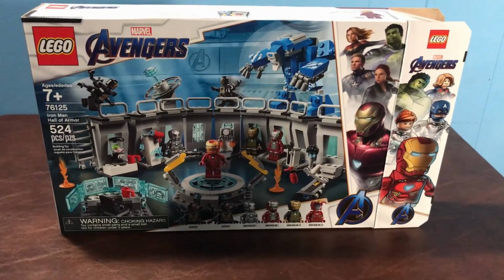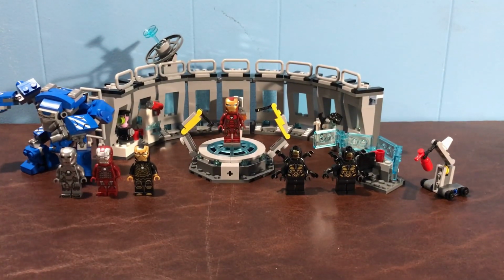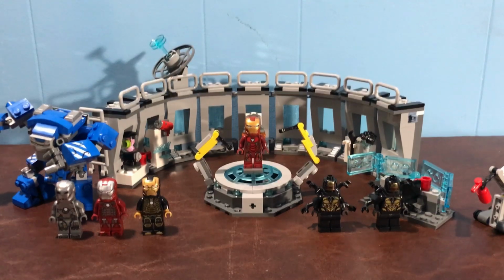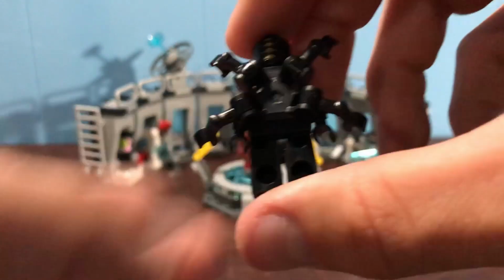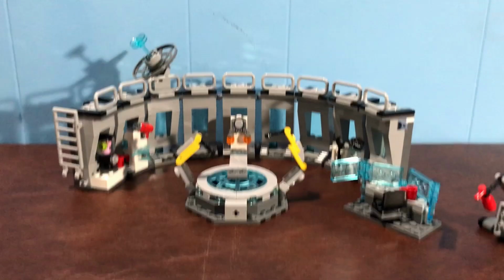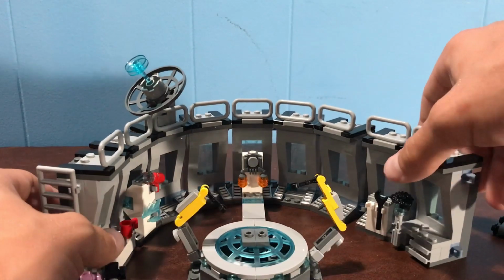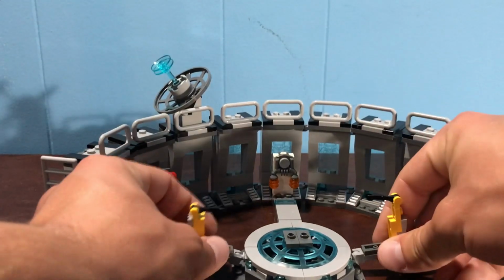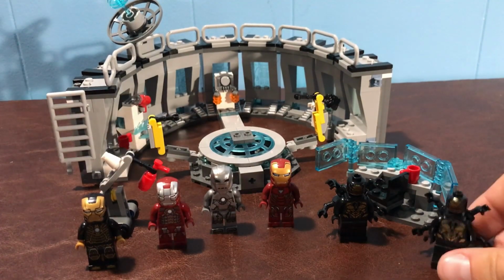This LEGO Set has a Lame Build!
Today we taking a look at the build for set 76125 the Iron Man Hall of Armor. A really solid set with awesome minifigures, but I am just here to complain about the build and how it is lame. I offer no input on how to make the build better just felt like sharing my opinion. Enjoy!